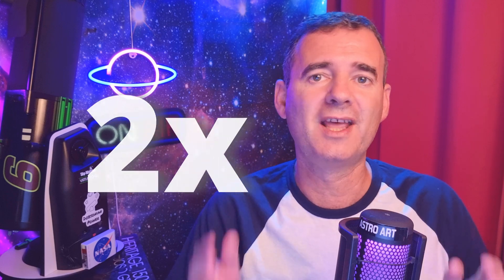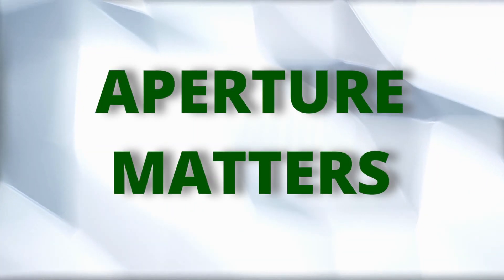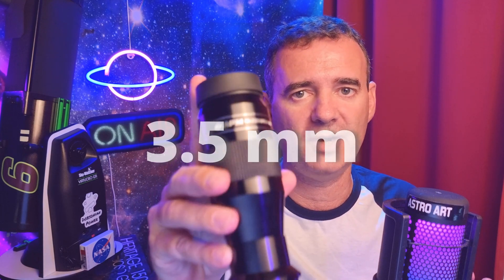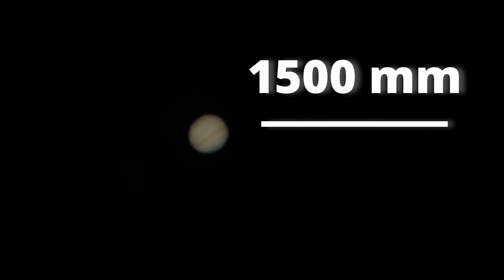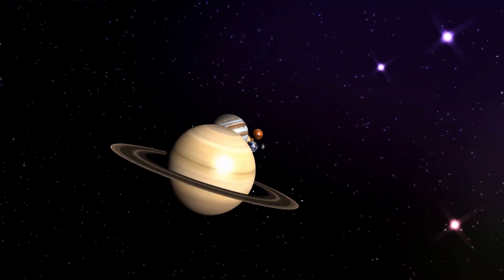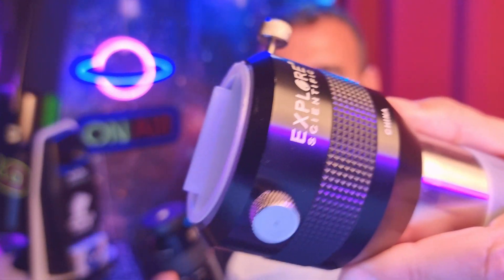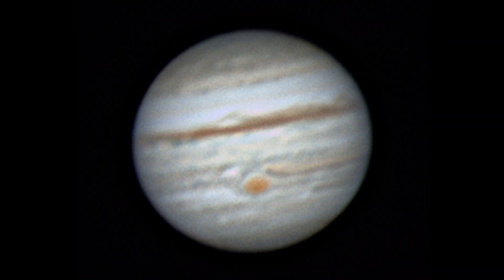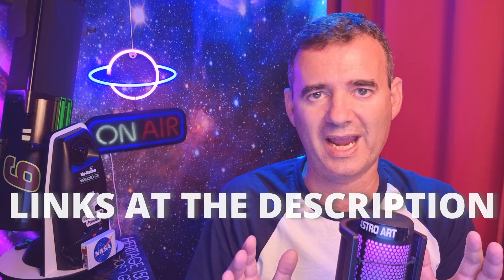Should You Buy a BARLOW LENS For Your Telescope? 2x 3x 5x?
Using a Barlow Lens with your telescope may or may not be a good choice. In this video you will know how to choose a barlow and which barlow should you buy. A 2x 3x 4x or 5x Barlow lens.